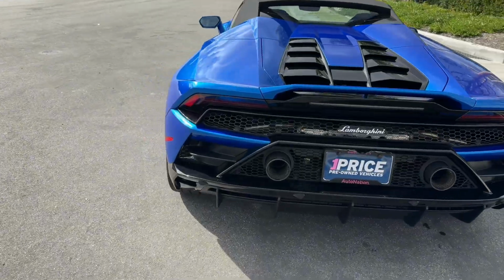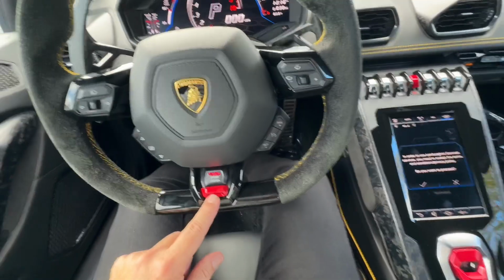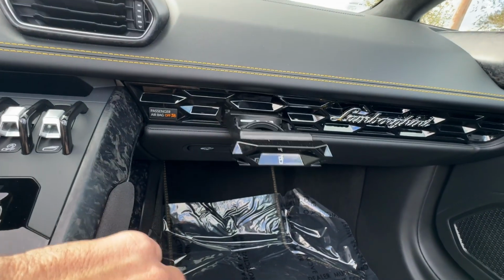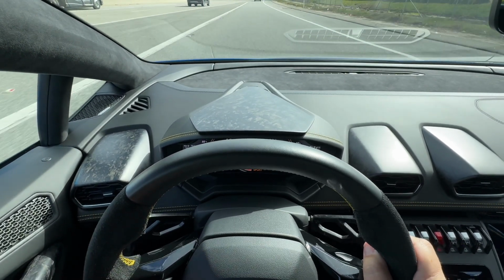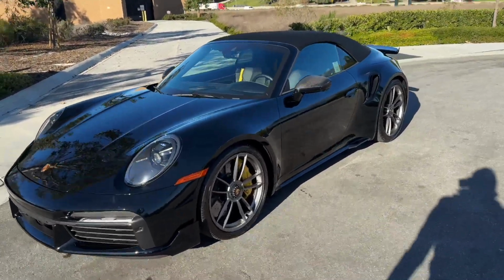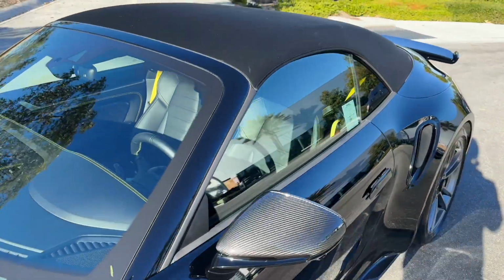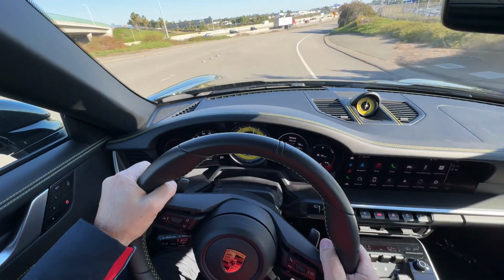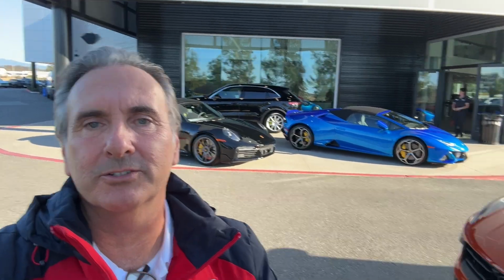Comparing the drive of both cars.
Do you have $300,000 budgeted for your next sports car? In this video I compare two cars we have for sale. A 2020 Lamborghini Huracan EVO spyder and a 2022 Porsche 911 Turbo S Cabriolet. What to consider in making your decision. porsche porsche911turbos lamborghini lamborghinihuracan @autonation